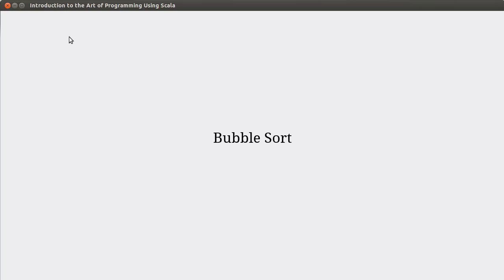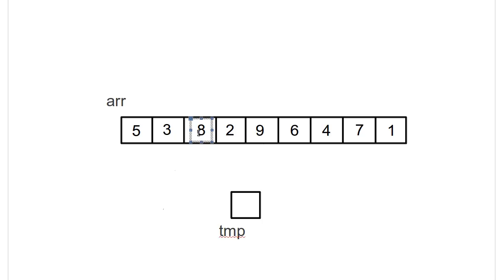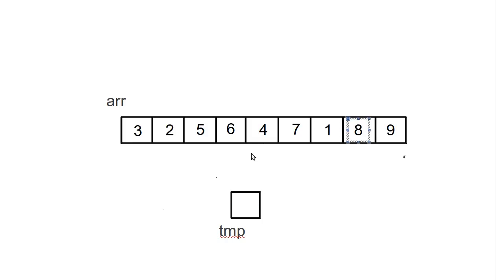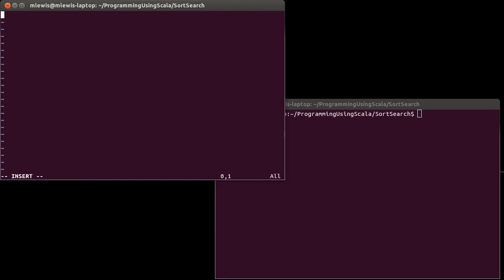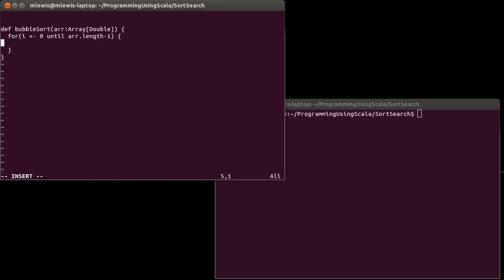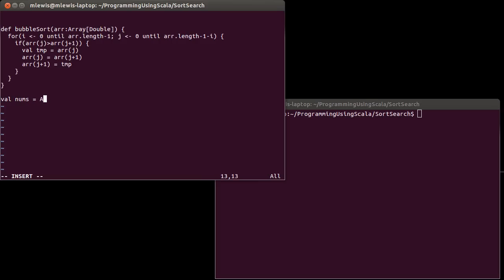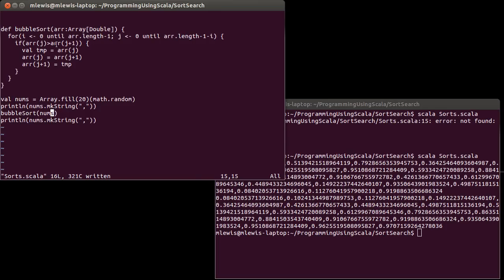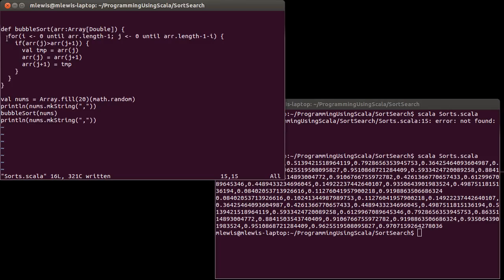Bubble Sort (using Scala)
This video walks through the way in which the bubble sort works, then shows the code for a non-flagged bubble sort.